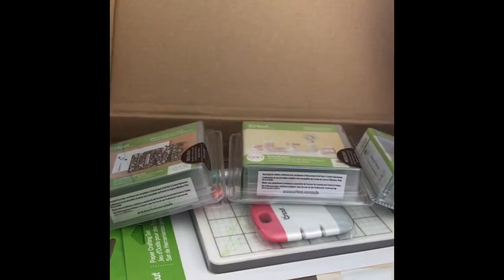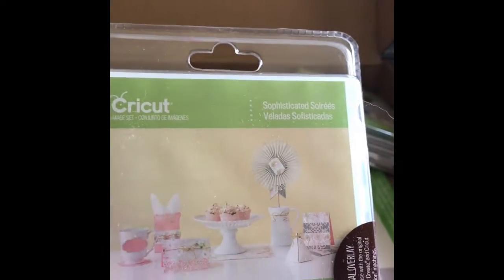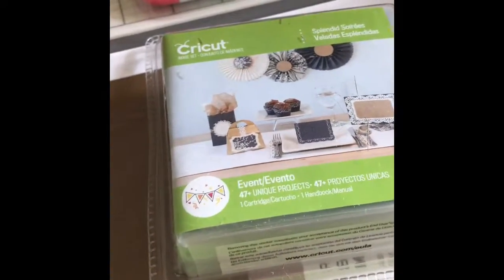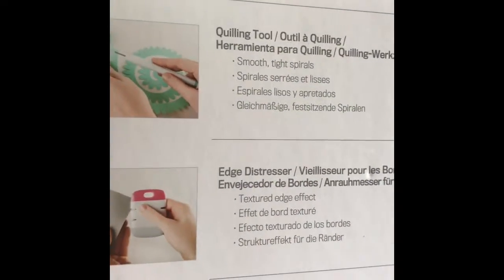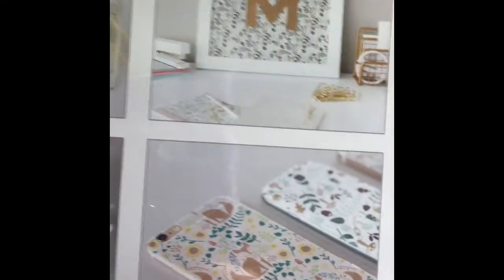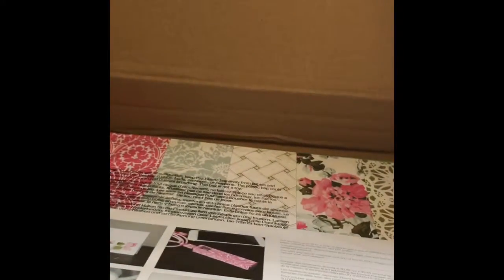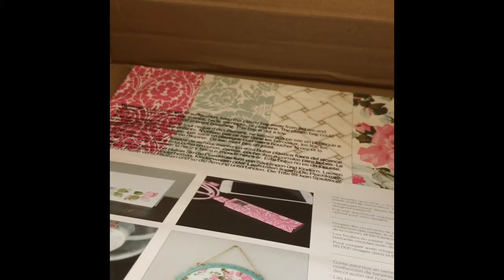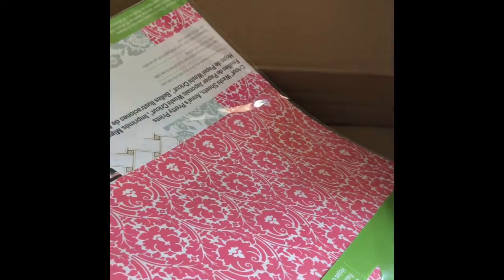Cricut mystery box1